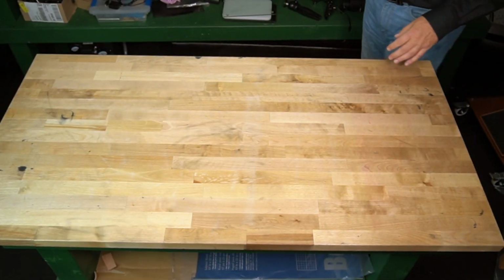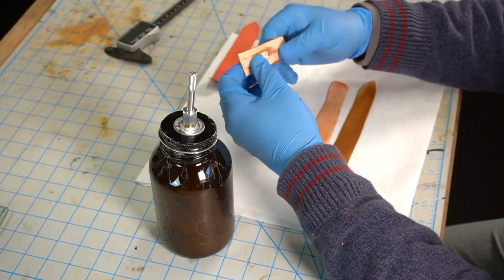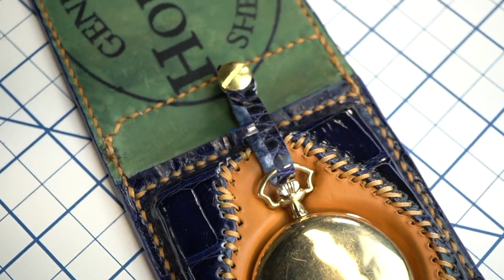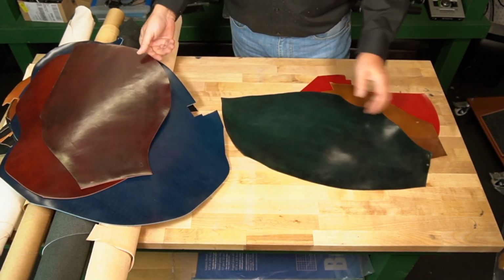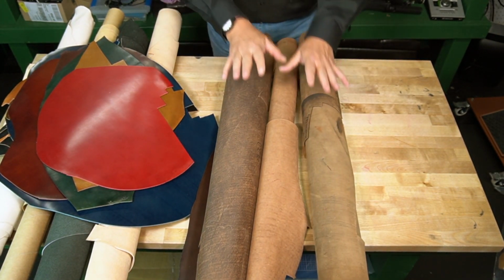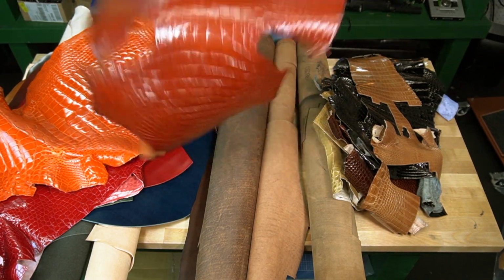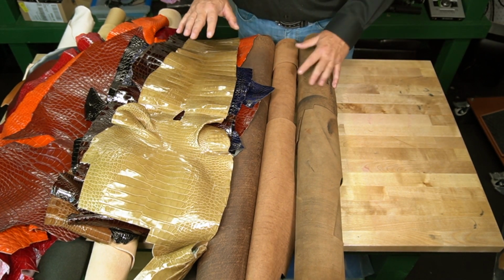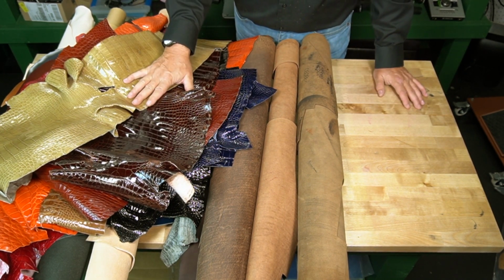LEATHERS & SKINS: Horween Shell Cordovan & Chromexcel, Shinki Hikaku, American Alligator, Calfskin!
In this episode Michael showcases all of the various types of leathers and alligator skins he uses to make his bespoke watch straps. He’s going to be using parts of the second half of this show to make Frequently Asked Questions (FAQ) videos for his website. With being emailed questions on a daily basis, hopefully these FAQ videos will help to answer many of the questions people repeatedly ask. He highlight all of his Horween Shell Cordovan and Chromexcel Leathers, Shinki Hikaku Shell Cordovan Leathers, Rocado Shell Cordovan Leathers, along with the various lining leathers he uses, which include Zermatt Calfskin Leathers. Then he show what he makes the Pads out of, and spacer leather he uses. Lastly he shows all of the North American Alligator Skins he has.

MUSIC CREDITS (License Owner - Michael Knapp)
Ian Post
Paper Planes
John Coggins
John VanHoudt
Rex Banner
Assaf Ayalon
Oliver Michael